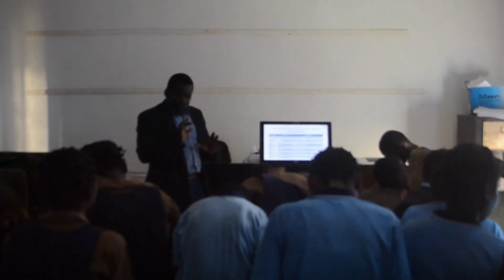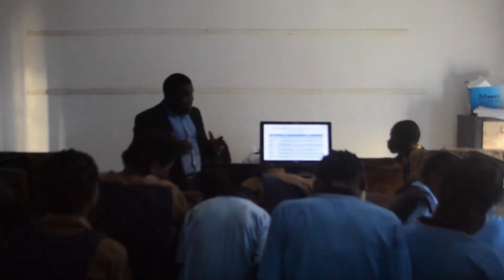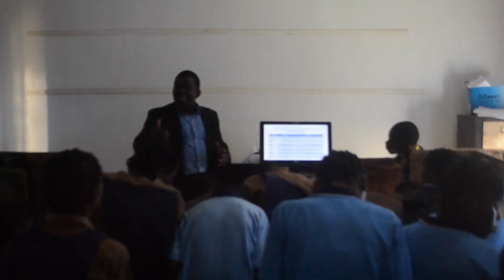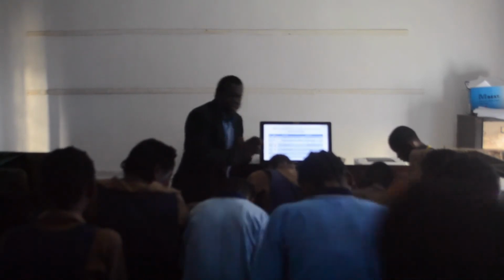JSS 1-3 Kids Learn how to Code Software Engineering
Kids Learn how to Code Software Engineering
Diamond Schools, Iba Housing Estate, Iyana Iba, Ojo Town, Lagos